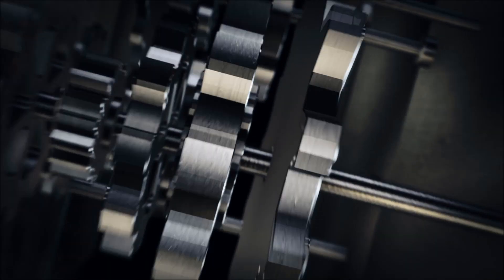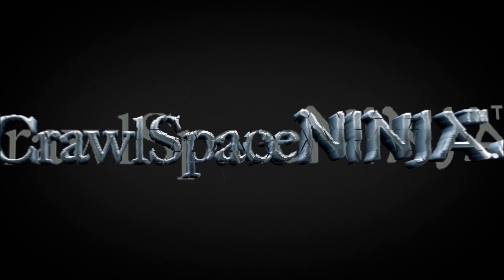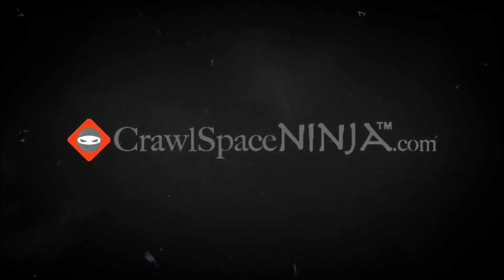Mold Testing Made Easy at Home with Simple Steps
Join Michael Church from Crawl Space Ninja as he demonstrates essential mold test kit techniques and professional mold inspection methods for your home. Learn reliable ways to detect mold and ensure proper indoor air quality with expert guidance from a certified home inspection specialist. This comprehensive guide helps protect your family's health and home environment with proven techniques from the Crawl Space Ninja team.

✅ Basement Waterproofing
✅ Foundation Repair
✅ Mold Remediation
✅ Indoor Air Quality
✅ Air Purification
✅ Dehumidifiers & Ventilation

00:00 Introduction to Mold Testing
00:28 Different Methods of Mold Testing
01:24 DIY Mold Test Kits
02:07 Tape Lift Mold Test Kit
03:15 Sterile Swab Mold Test Kit
04:40 Where to Test for Mold
05:39 Conclusion and Additional Resources